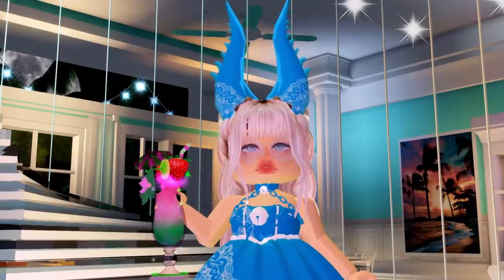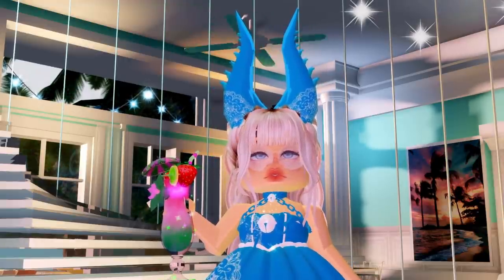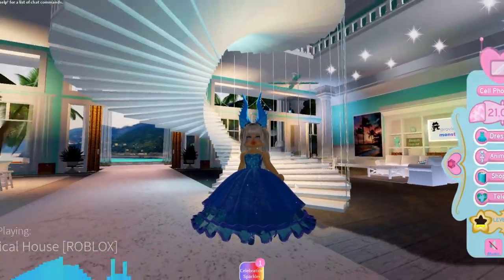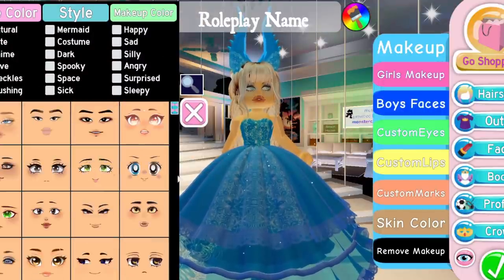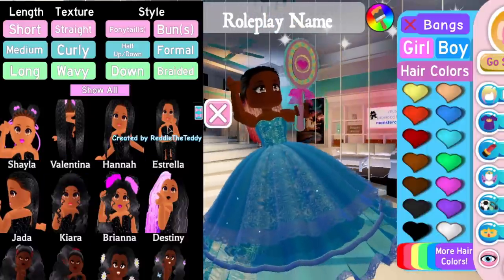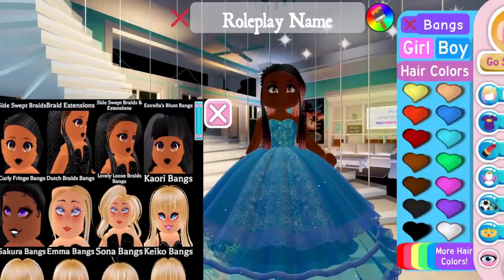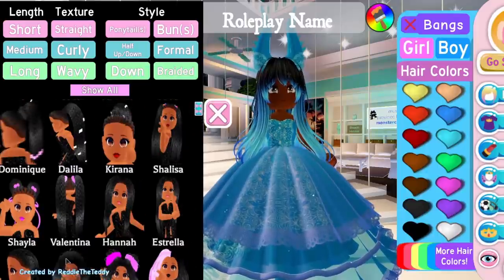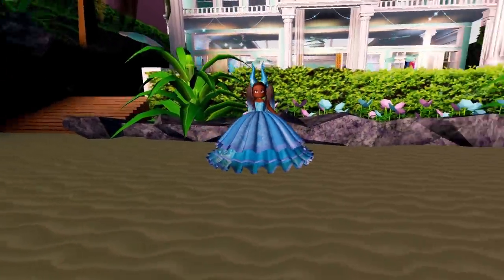VINTAGE 1950's Ballroom GOWN in Roblox Royale High! NEW POC Braids and Curls Hairstyles!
Today we take a look at the ballroom entrance skirt rework, along with the many hairstyles added for POC. There are also many new faces that were added to Royale High in this update. It is always great to see more diversity for Royale High, and I adore the new vintage vibe skirt!

Timestamps:
0:00-Intro
1:48-Ballroom Entrance Rework
4:51-New Hairstyles
10:00-Transform Skirt Length
10:53-Outro